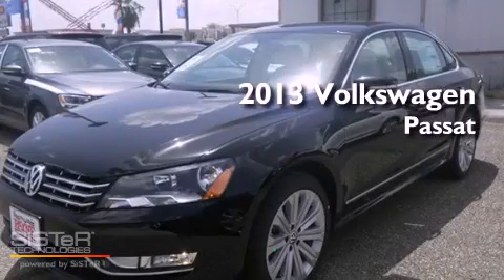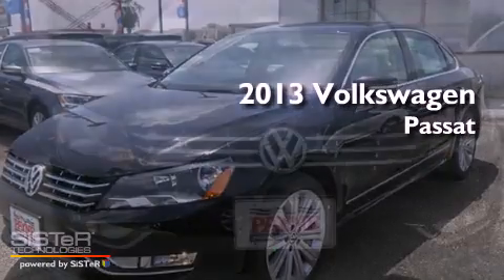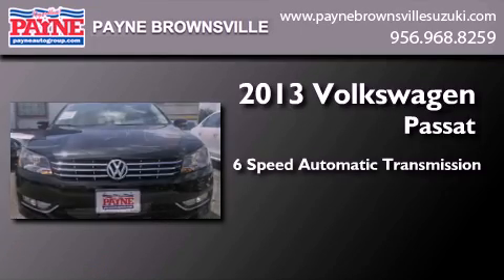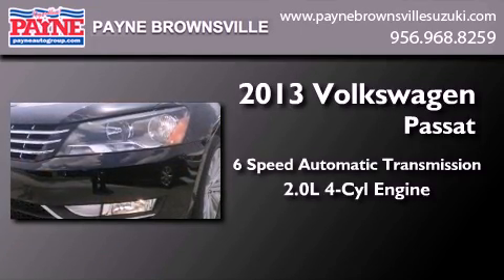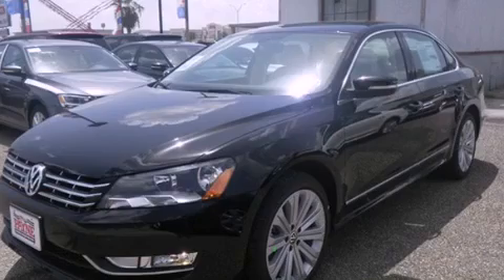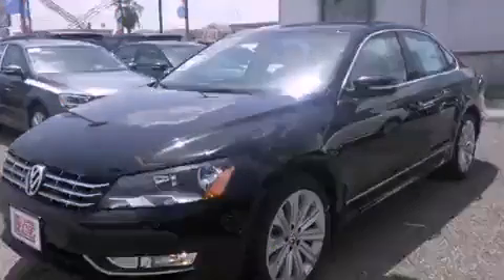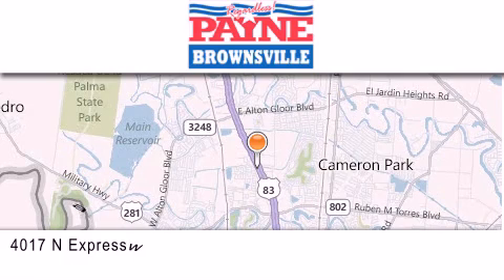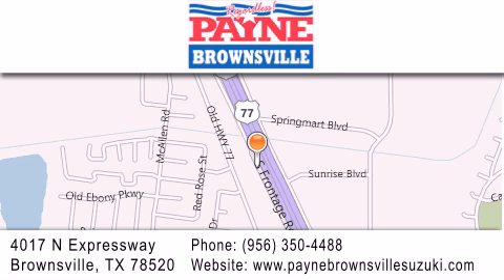2013 Volkswagen Passat Corpus Christi TX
Year : 2013
 Make : Volkswagen
 Model : Passat
 Engine : 2.0L 4 cyls Diesel
 Trans . : Automatic 6-Speed
 Exterior : Black
 Miles : 10
 Interior : Beige w/Partial Vienna Leather Seating Surfaces w/
 Stock : C004391

 4017 N. Expressway